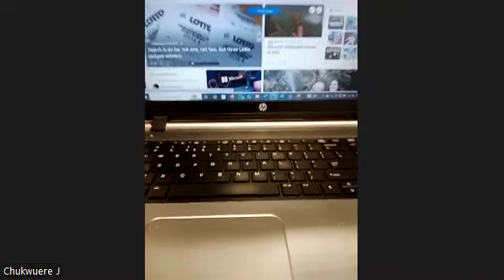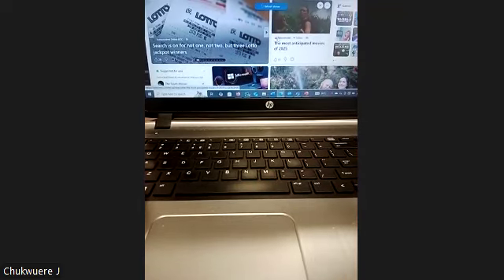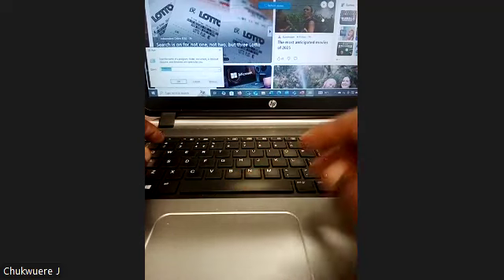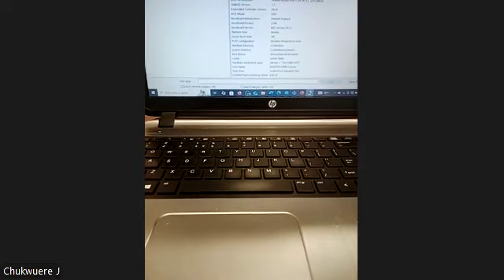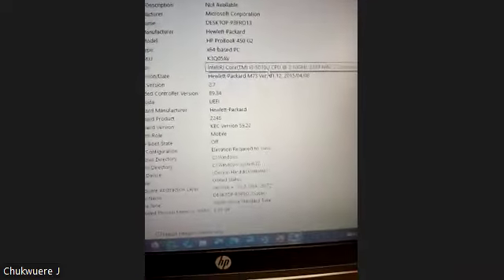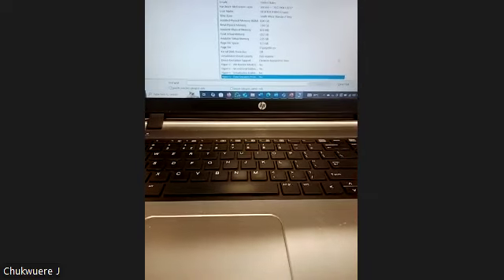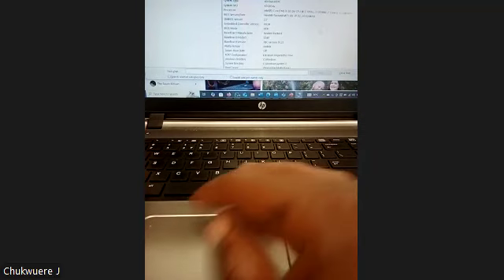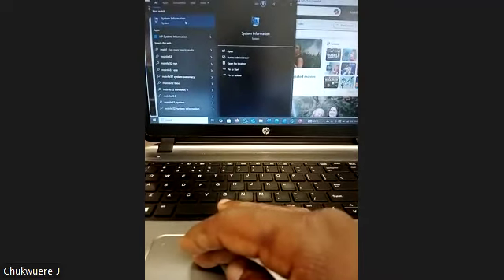How to check the computer system capacity (information) before buying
Check the computer system information of the device before purchasing. diy Do It Yourself.